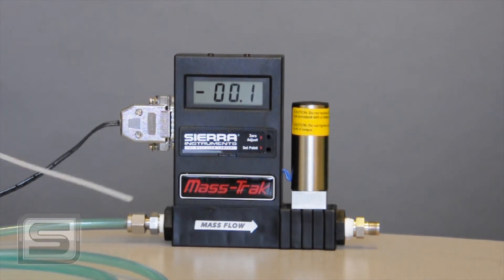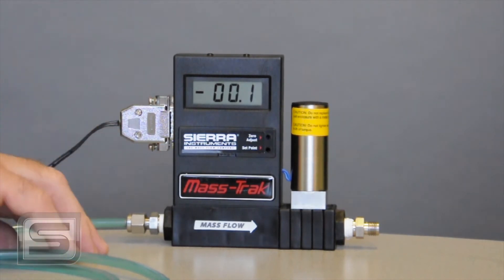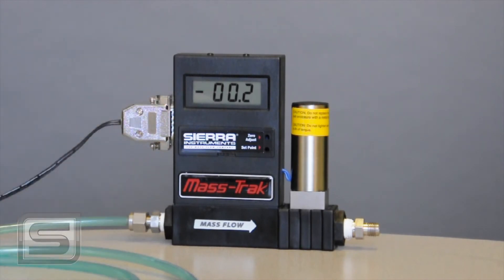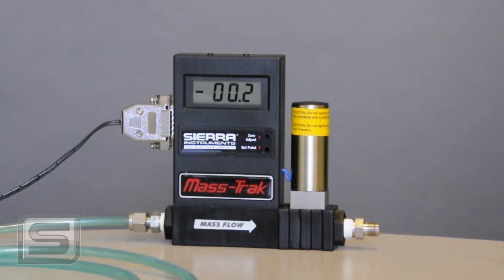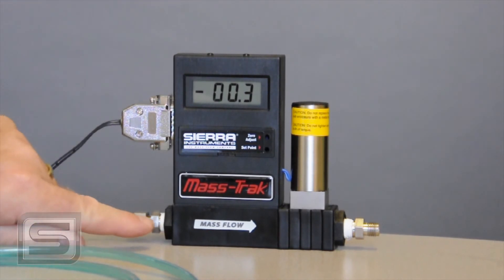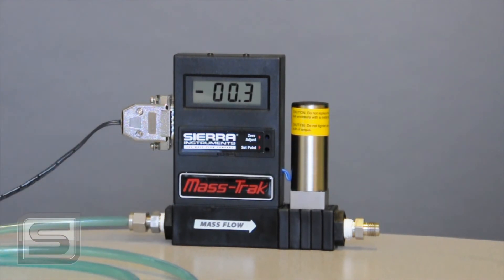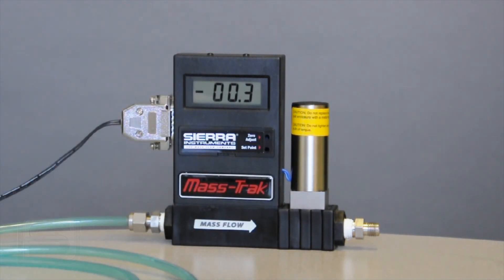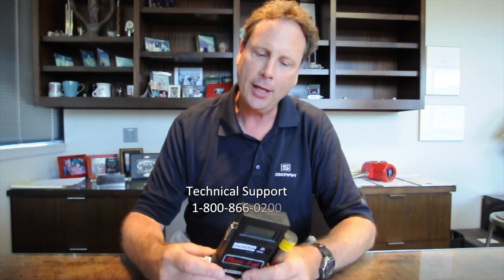How to Effectively Perform a Mass Flow Controller Leak Test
Testing your mass flow controllers for leaks is an important step in assuring precision measurement results. Jim Oswald, Sierra’s Technical Support Supervisor, demonstrates how to avoid common leak testing mistakes of inlet/outlet fittings for your mass flow meter controller. This video will help you leak test like a pro!

[Video Transcription]
Hello, my name is Jim Oswald and I'm the Tech Support Supervisor at Sierra Instruments. And in this video today we're talking about our Model 810 mass flow controller. And in this particular segment, I just want to talk to you a little about leak testing or leak checking, doing it safely. And also a couple of other cautions.

[Jim] Okay, just a couple of cautions. Remember that when you're leak testing, only test the fittings with water. If you're going to use water, there's a better way, actually, to leak test, and that is through a vacuum leak or pressure decay. Put a certain amount of pressure on it and start your stopwatch, and shut everything down. And just make sure you don't lose pressure over the next five, ten minutes. But if you do think you have a leak, you can use something here just to look for bubbles.

Don't leave a set point on this controller. In other words, don't tell it to control flow if you don't have any pressure applied to the inlet. Because what it will do is, it will try to get that flow and it won't have any gas. So the solenoid will go open. And it will just sit there with 24 volts on it trying to find flow. Always shut off your control signal when you shut your gas off. There is feature on this called "valve off." And if you look on your pin out, you'll see that there is a pin that you can ground. And it will always shut the solenoid off, even if you've left the set point on it. Kind of handy if you want it to return to the exact set point tomorrow when you come in the office.

Use with the listed pressures and the gas for the best operation. Like I told you, if your label tells you, "We've calibrated it for 50 PSI inlet pressure," and maybe five or ten outlet pressure, try to use it in those ranges. That's where you'll get your best operation. If you break one of these fittings while you're installing fittings and it cracks, don't despair. Call us. We're committed to you and tech support, and we will send you out a couple of freebies. And they'll look like this. So, it'll be just a little package of fittings that you can replace. So, let us know. They're not expensive and we'd rather you we were up and running.

If you have any further questions, we do pride ourselves in our technical support.

Again, thanks for using our equipment.